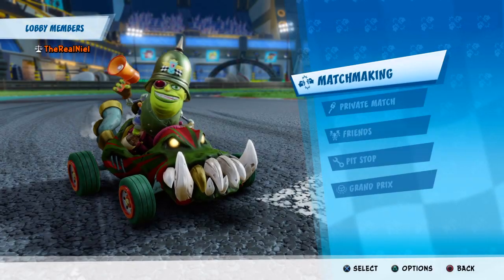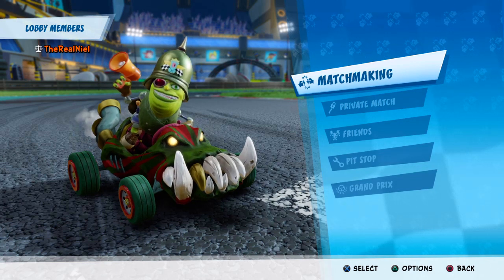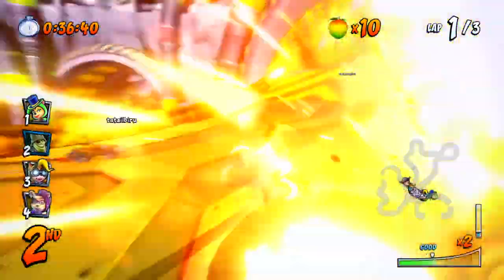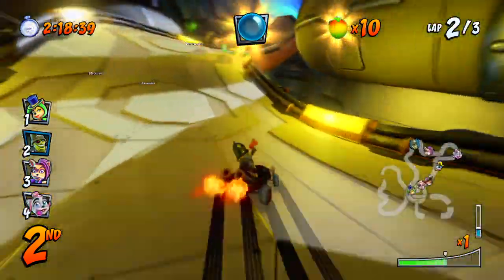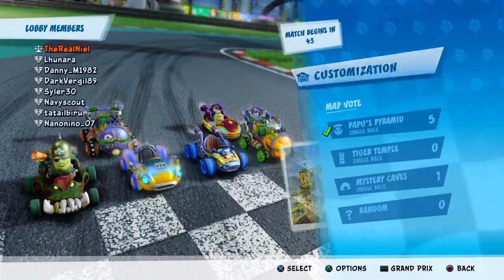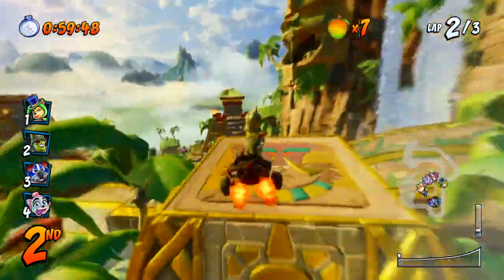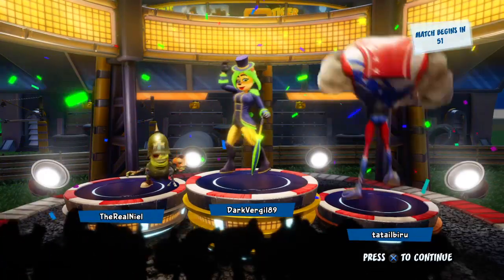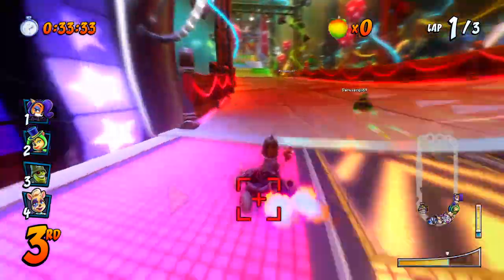VON CLUTCH! | Crash Team Racing: Nitro Fueled - Online Races #44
In this video I play some Online Races on CRASH TEAM RACING NITRO FUELED. I play as Von Clutch, the fourth character that got added with the Neon Circus Grand Prix. Can we get a few 1st place finishes in this episode? Enjoy!